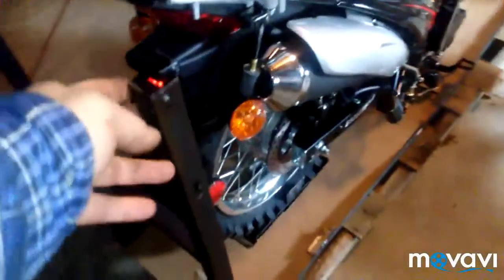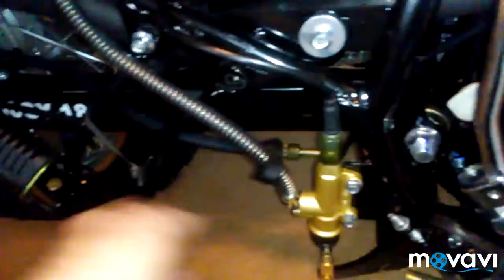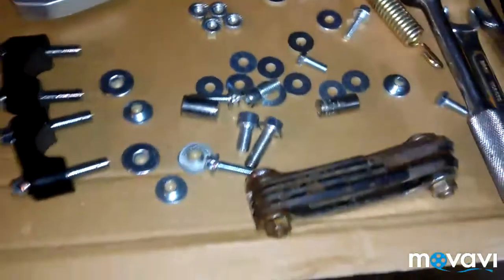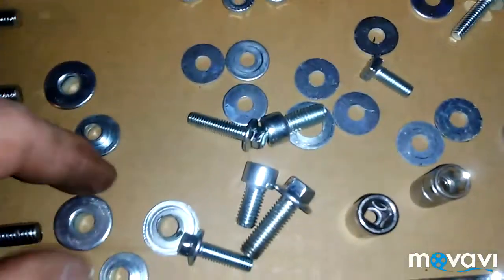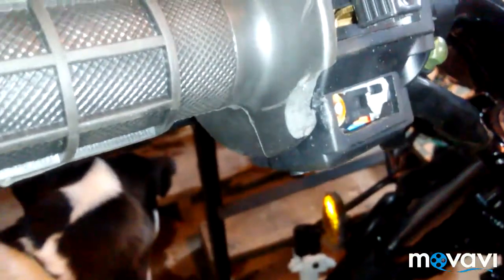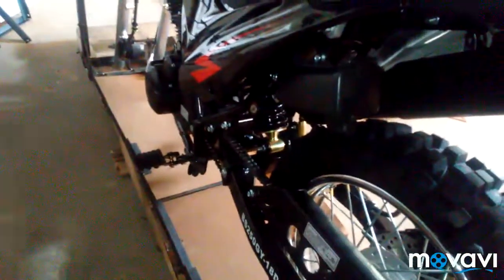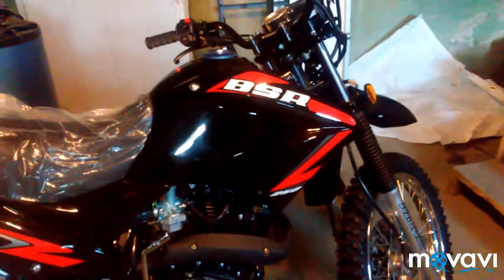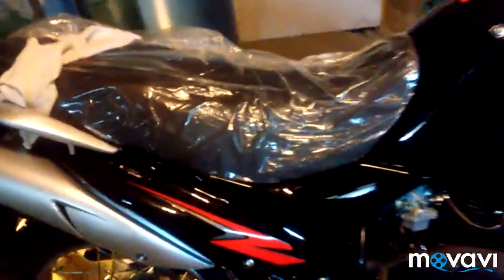BIKE VLOG: 003 Un-boxing of Hawk250-BSR!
It has arrived. Now assembly and test run . im not a mechanic but rode enough dirt bikes to know how to put this together .